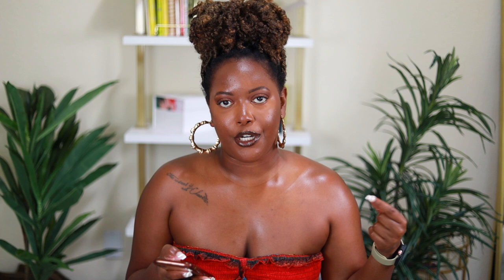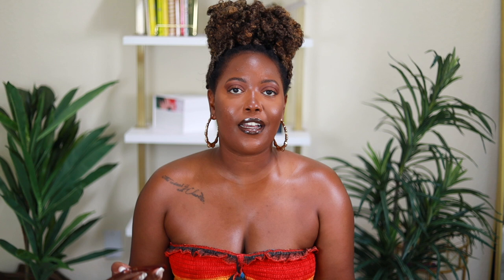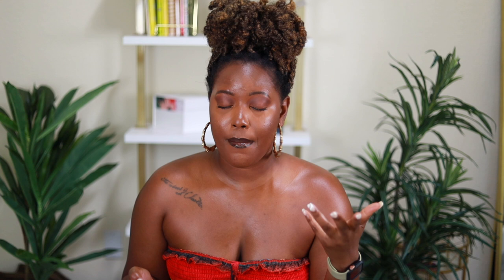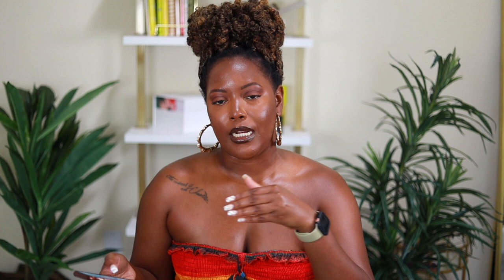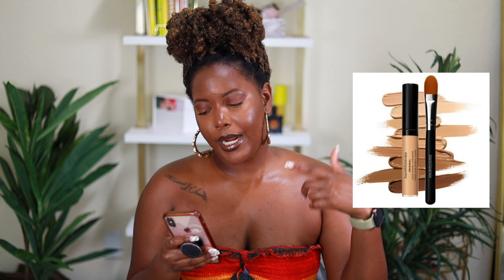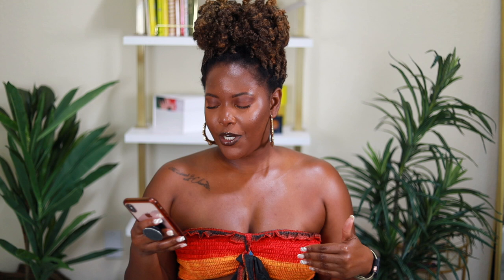SEPHORA RECOMMENDATIONS FALL 2021 | Sephora VIB Sale Haul 2021 | KandidKinks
Hey guys! Welcome! We are talking all about my @Sephora recommendations for fall 2021 during the highly anticipated VIB SALE! & leave some of your faves in the comments as well.

*Sign up with rakuten to save money by getting CASH BACK shopping online! It's free and it works!*

Products I'm Buying -
SEPHORA COLLECTION Best Skin Ever Liquid Foundation
First Aid Beauty KP Bump Eraser Body Scrub with 10% AHA
Paula's Choice Omega + Complex Cleansing Balm
LANEIGE Lip Sleeping Mask
LYS Beauty Higher Standard Satin Matte Cream Blush
LYS Beauty Triple Fix Serum Foundation
Biossance Squalane + Amino Aloe Gentle Cleanser
Sol de Janeiro Brazilian 4 Play Moisturizing Shower Cream-Gel

FENTY BEAUTY by Rihanna Pro Filt’r Soft Matte Longwear Powder Foundation
Dermalogica Precleanse Cleansing Oil
Melanin Haircare Twist-Elongating Style Cream
Melanin Haircare African Black Soap Reviving Shampoo
Melanin Haircare Multi-Use Pure Oil Blend
Sol de Janeiro Bom Dia Bright Body Cream with Vitamin C
LANEIGE Lip Treatment Balm
Josie Maran Whipped Argan Oil Body Butter
Yves Saint Laurent Black Opium Eau de Parfum
ILIA Super Serum Skin Tint SPF 40 Foundation
Paula's Choice 10% Azelaic Acid Booster
Topicals Faded Serum for Dark Spots & Discoloration